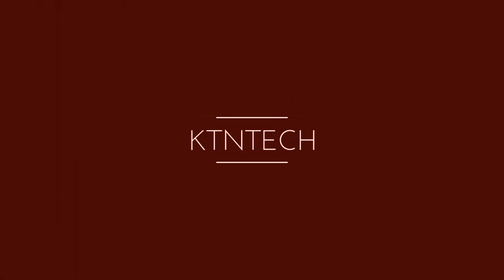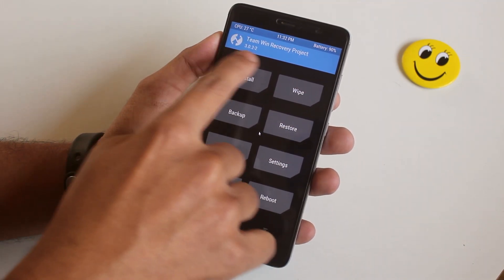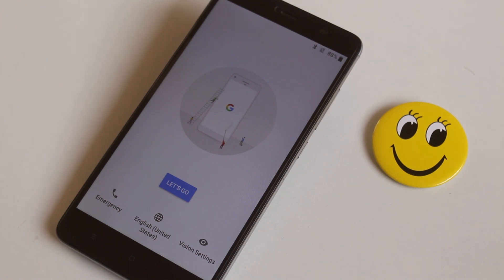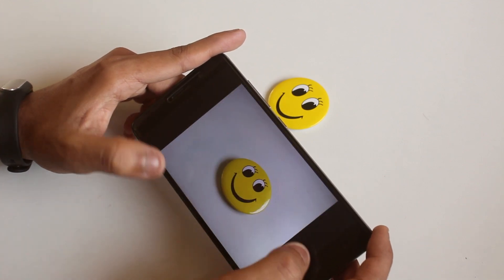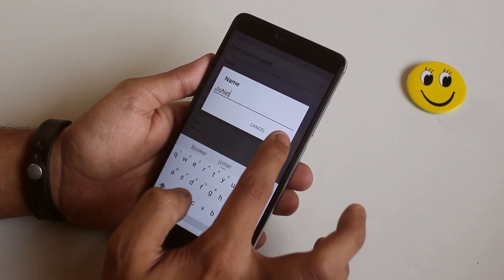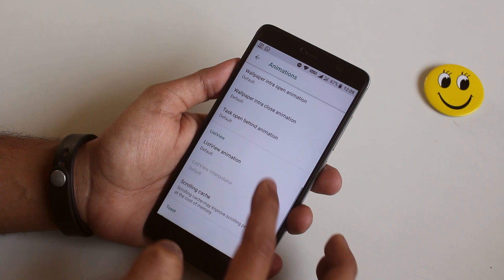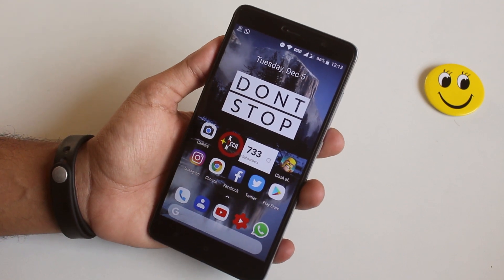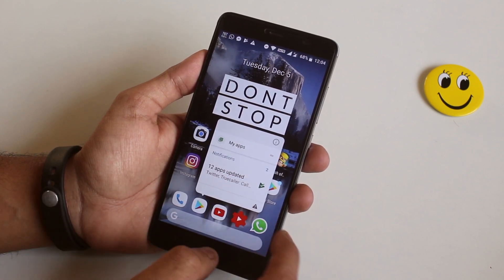ValidusOS 8.0 On Redmi Note 3 | VoLTE | How is It?